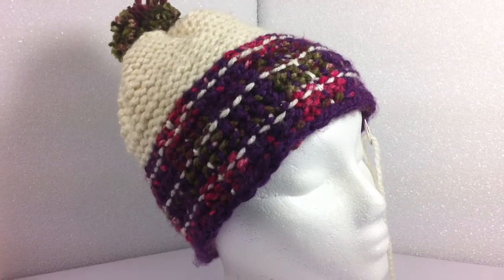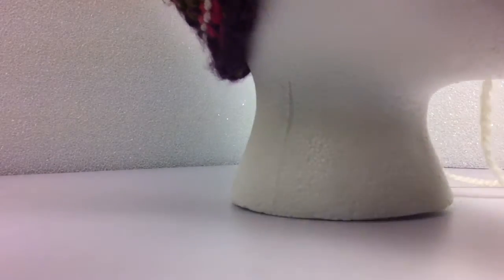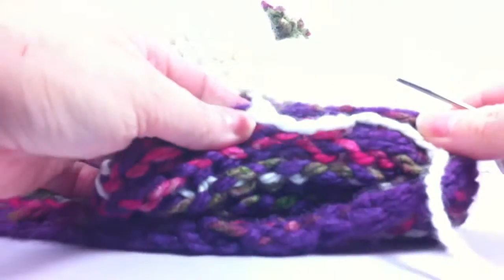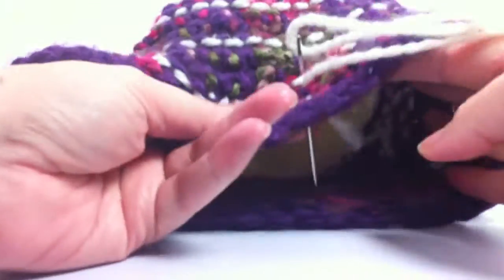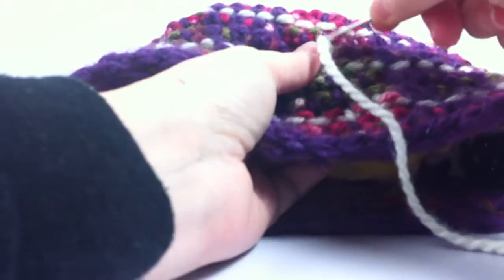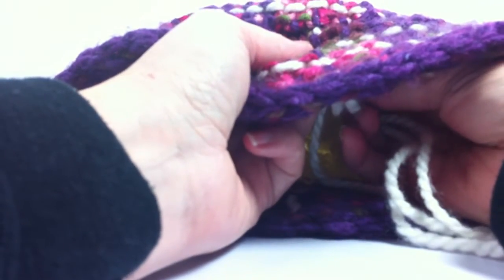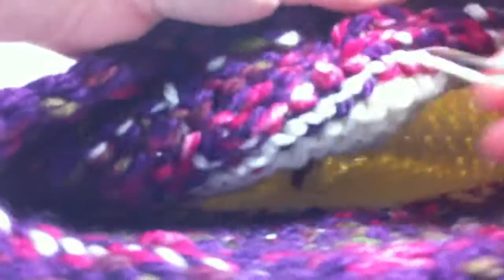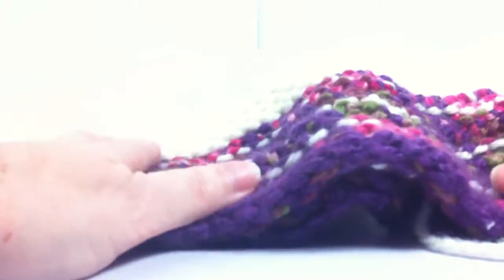Adding Vertical Stitches: Loom Knitting Malinda Hat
This video goes with my Loom knit Plaid Hat Pattern on Etsy.  The Pattern is called The Malinda Hat.  This video is helpful for anyone knitting a plaid pattern. You can find this pattern on our Etsy store. The link is on our main channel page.